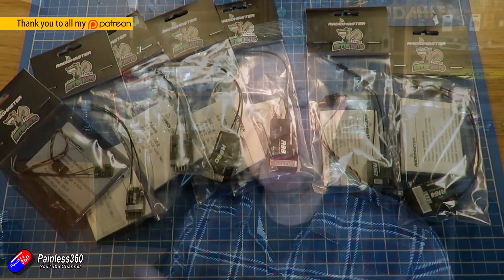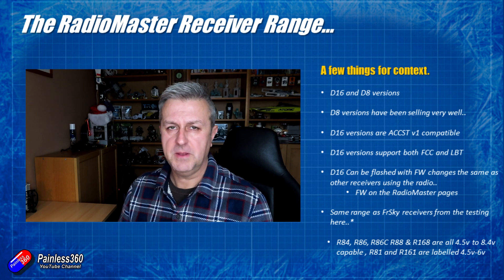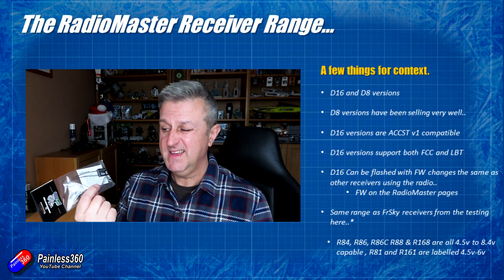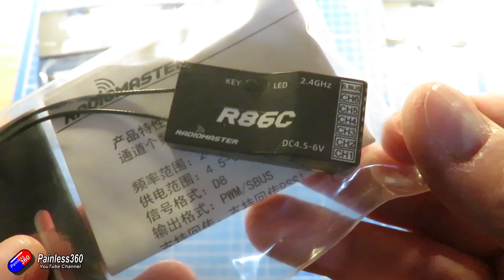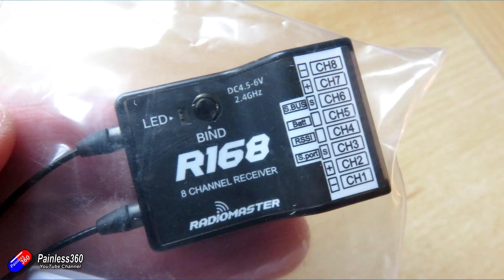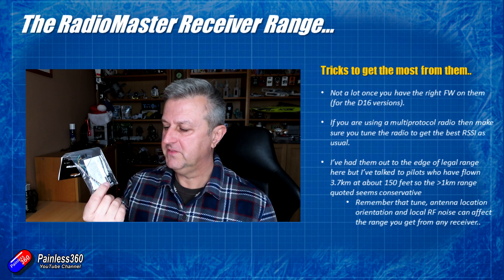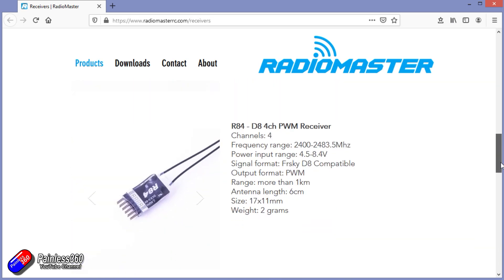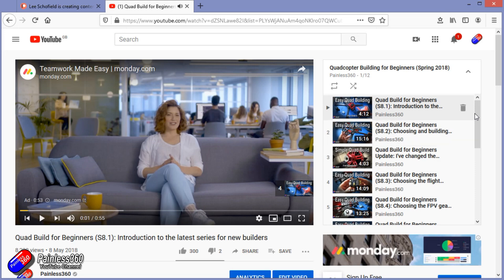NEW RadioMaster Receivers Overview: D8, D16, ACCST V1 and V2 including S.Port and FPORT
The only thing to note is most of the receivers work on 4.5v to 8.4v (they where labelled incorrectly on the first batch as 4.5v to 6v)

R81 & R161 are 4.5v to 6.0v (correctly labelled)
R84, R86, R86C, R88 & R168 are 4.5v to 8.4v (incorrectly labelled as 4.5v to 6.0v)